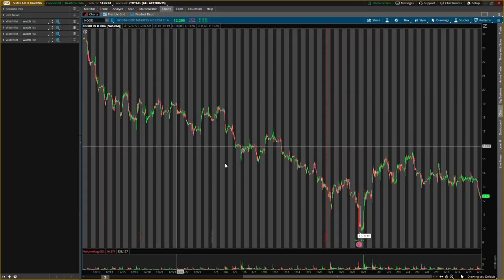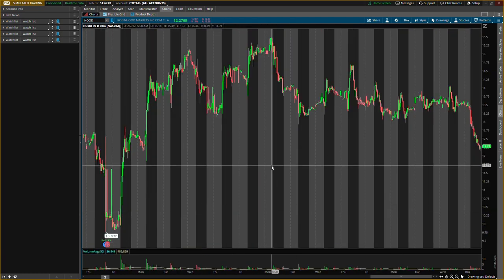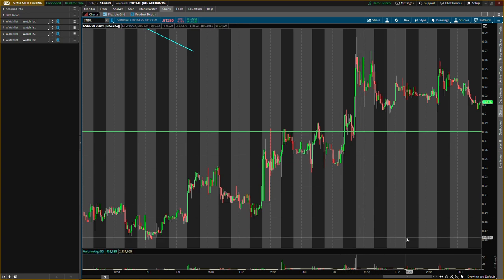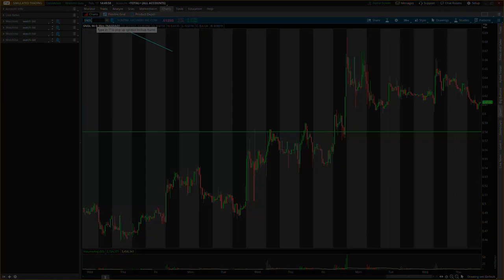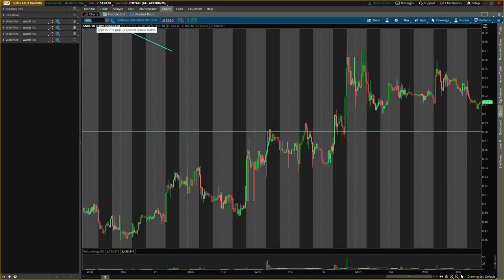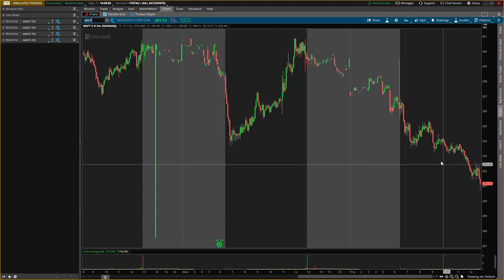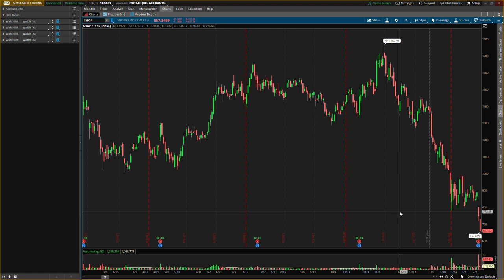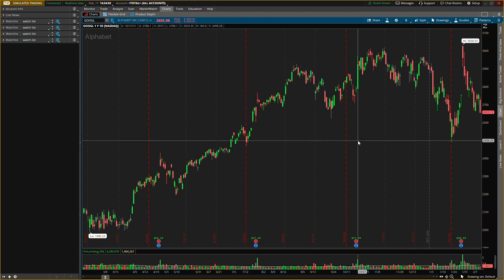I SOLD THESE STOCKS TODAY! CRASH WARNING!!